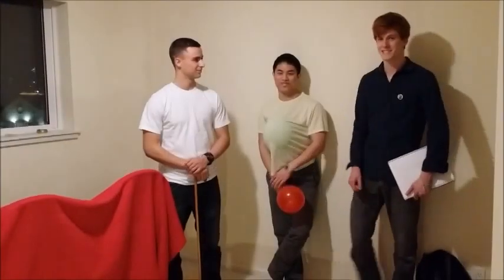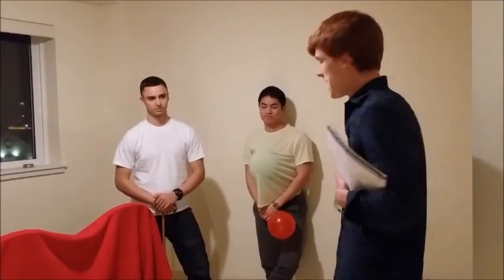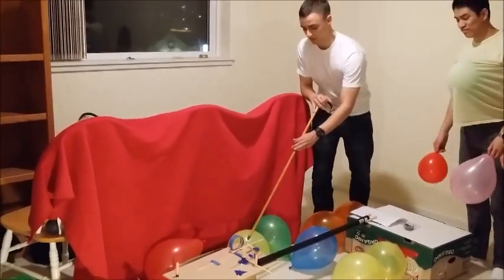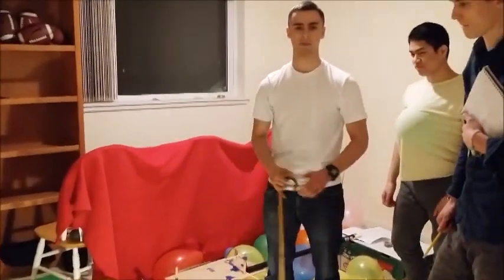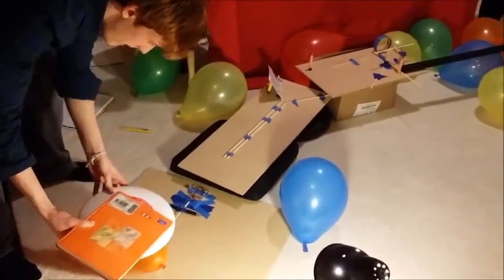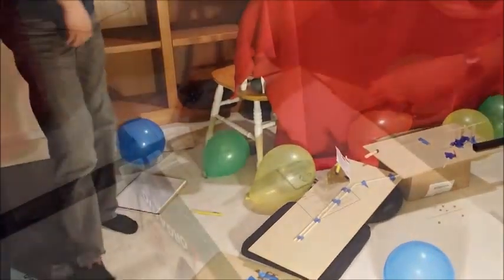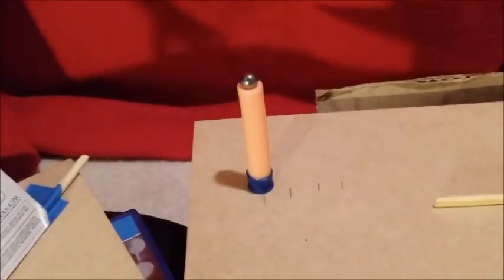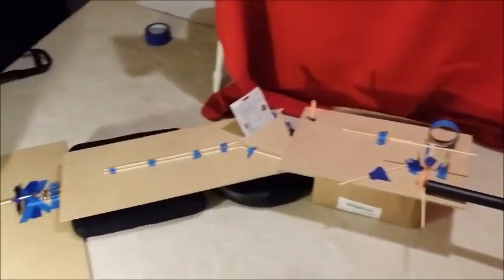Balloon Popper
Rube Goldberg inspired contraption for ME 230
by: Josh Diaz, Nhan Ly, Casey Kilborn